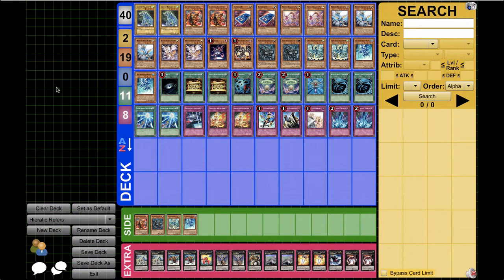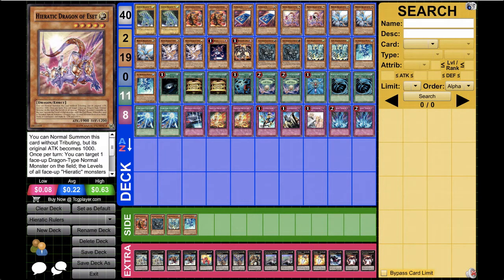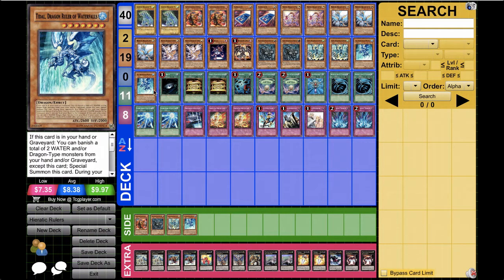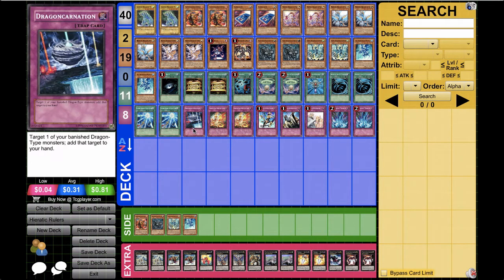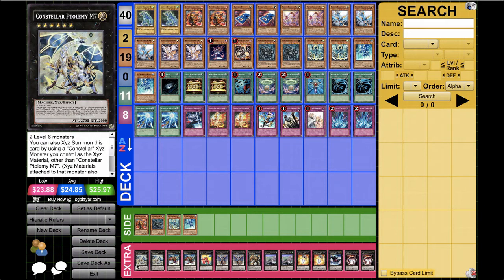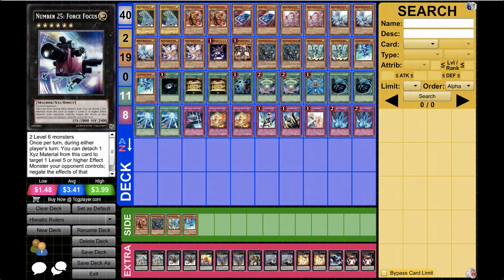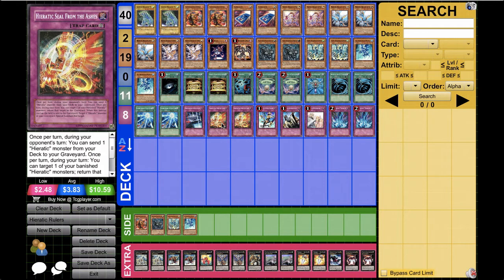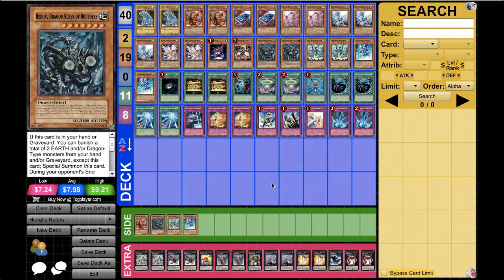Hieratic Dragon Rulers Deck Profile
Song: °°Paraphernalia°°
Artist:Whirlguy

Creative commons Licensing
 Noncommercial: You may not use this work for commercial purposes unless you make specific arrangements with the artist.
 Share Alike: If you alter, transform, or build upon this image, you may distribute the resulting creation only under a license identical to this one.